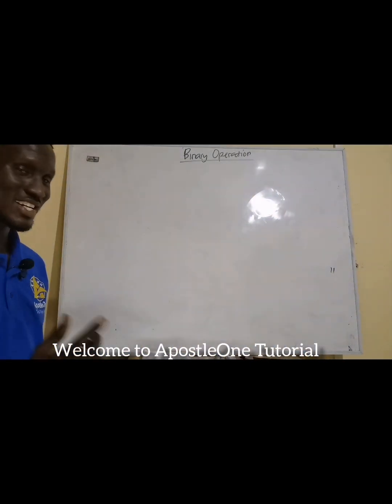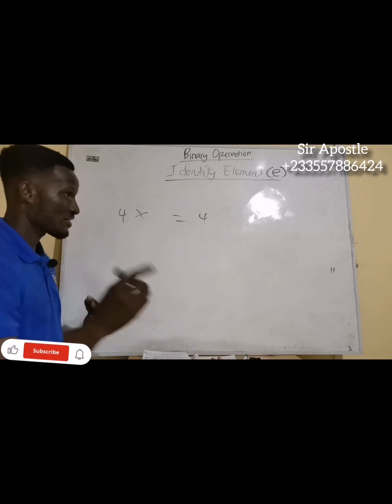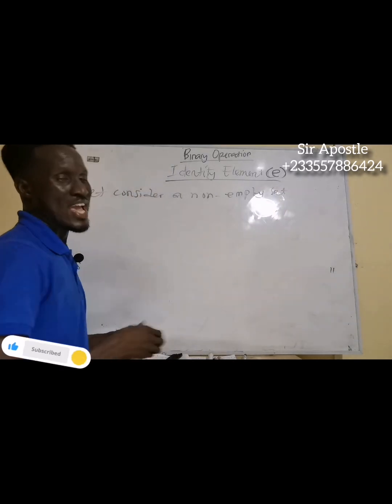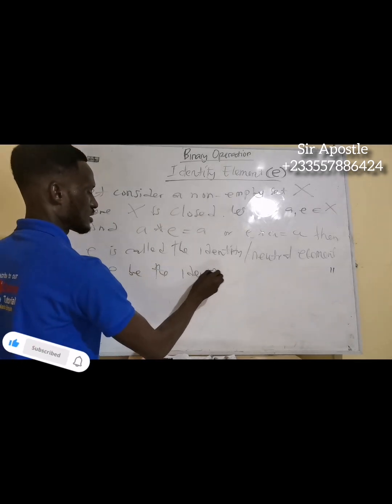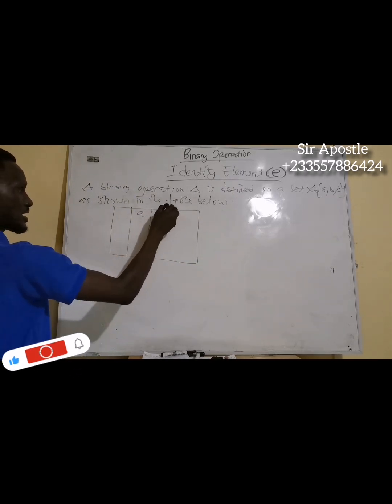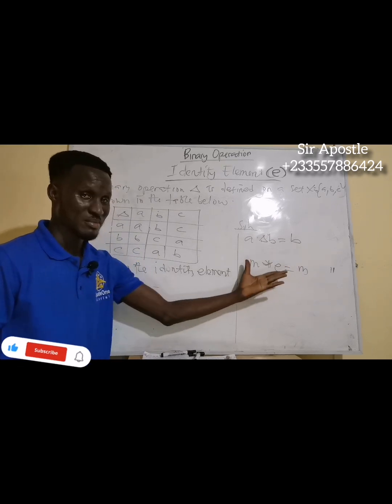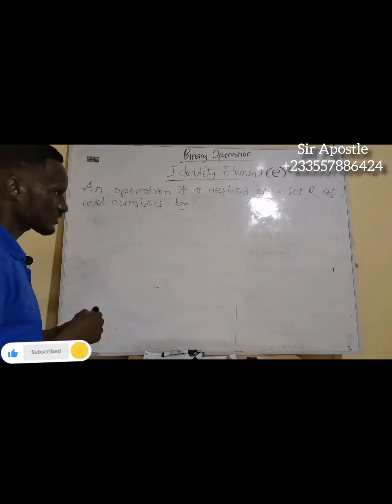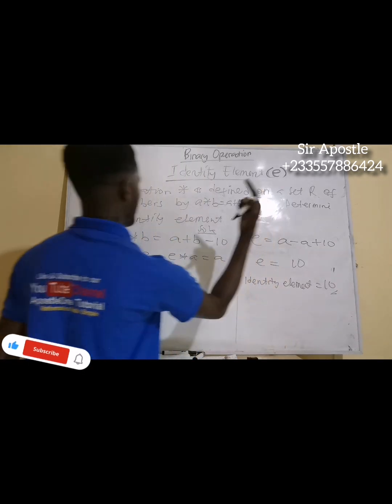Lecture 1 |BINARY OPERATION| HOW TO FIND IDENTITY ELEMENT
This video contains binary Operations, how to find the identity element, Including more solved examples to enhance understanding.